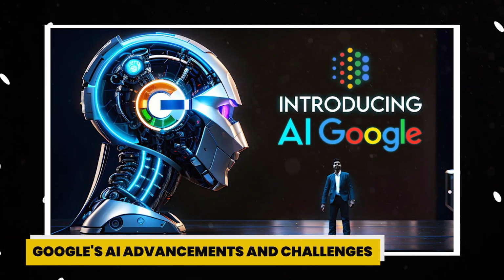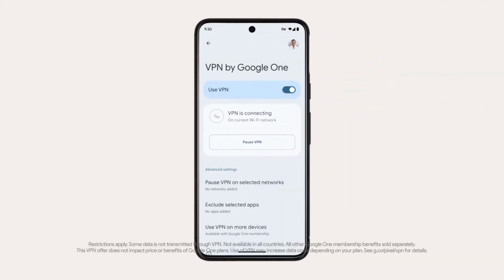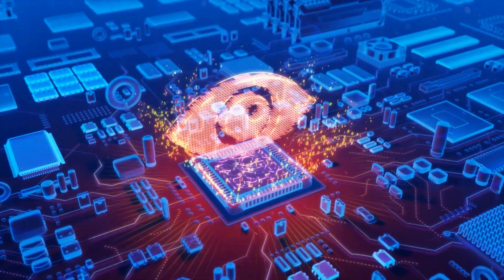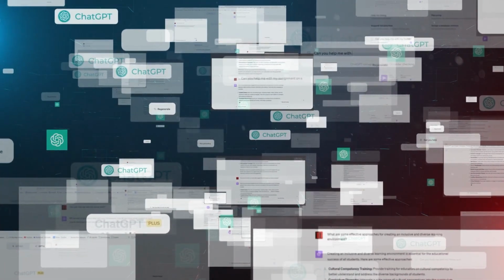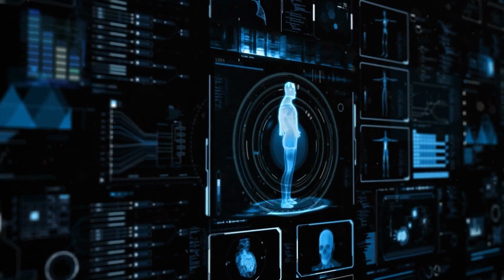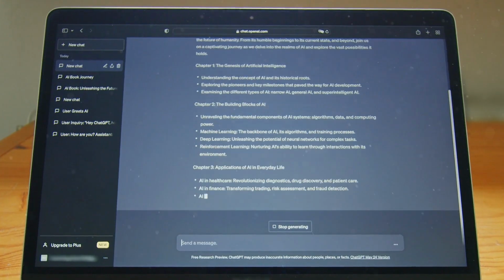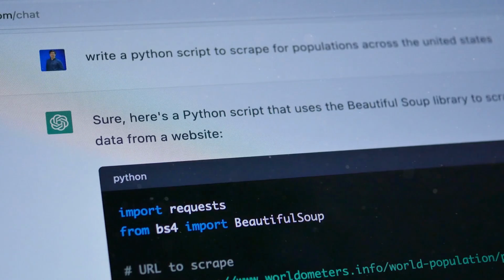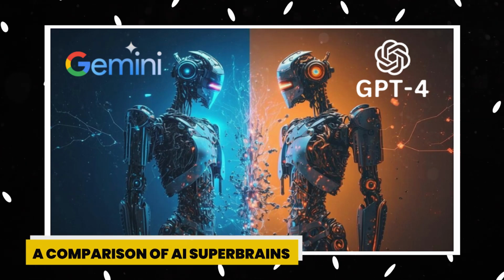Google's AI Ambitions and How Gemini Stacks Up Against OpenAI's ChatGPT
Explore the cutting-edge landscape of artificial intelligence in this in-depth video as we delve into Google’s AI ambitions and compare them with OpenAI’s ChatGPT, assessing the strengths and nuances of each. From advanced language models to the intricacies of natural language processing, we dissect how Google’s AI initiatives, including Gemini, measure up against the formidable capabilities of OpenAI’s ChatGPT. Gain insights into the future of AI, exploring the features, performance, and potential applications of these powerful technologies.

Uncover the latest advancements, potential use cases, and real-world implications as we analyze the competition between Google’s Gemini and OpenAI’s ChatGPT. Stay informed on the forefront of AI innovation and understand the distinctions that set these two AI giants apart.

Whether you’re an AI enthusiast, developer, or simply curious about the future of technology, this video provides a comprehensive overview of the current state of Google’s AI ambitions and how they stack up against OpenAI’s ChatGPT. Join us on this journey through the realms of artificial intelligence and discover which platform might be the game-changer in shaping the future of human-computer interaction.

Don’t miss out on this insightful exploration – watch now and stay ahead in the evolving world of AI!